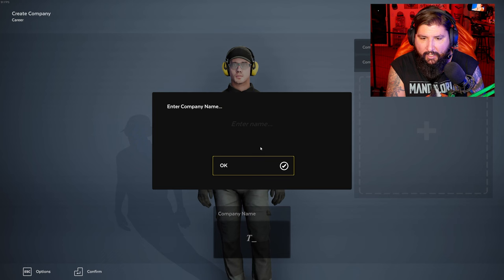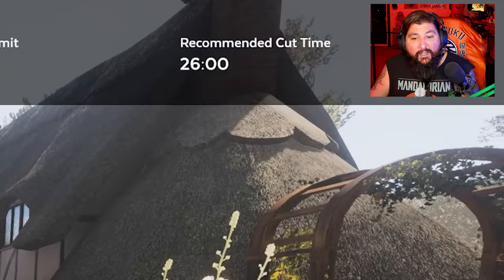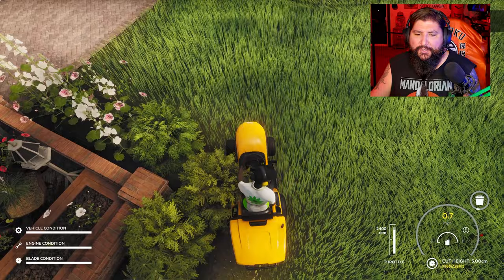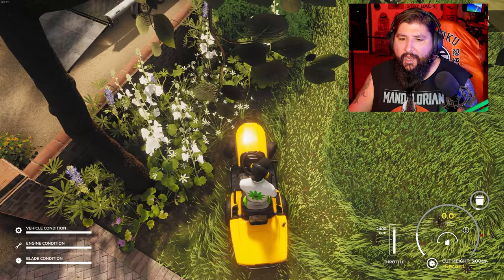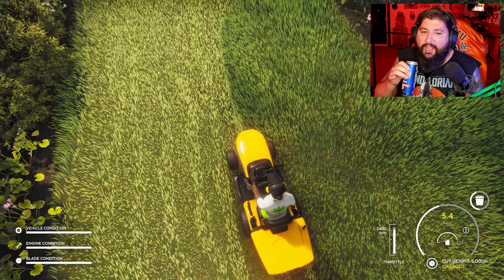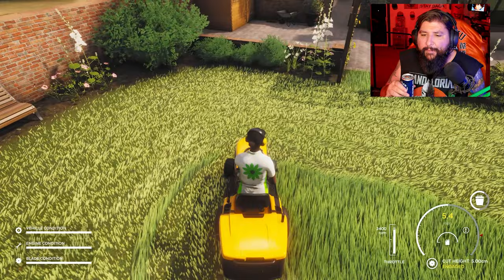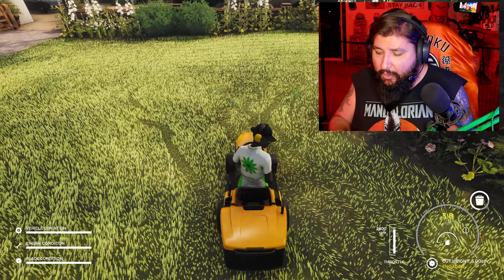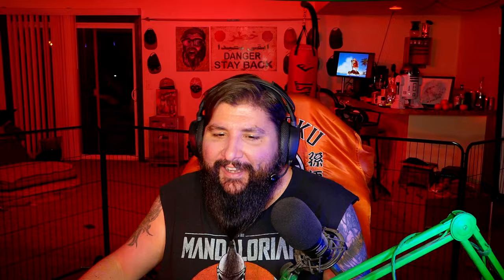I will build a Lawnmowing Simulator empire!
Lawnmowing Simulator is out on Epic Games for free, Xbox Game Pass, and was on Humble Bundle

My equipment:
Lumix GX85 Camera
Stream Deck
Stream Deck Xl
Elgato 4K Capture Card
Ring Light
Steel Series Arctis Pro Wireless Headset
AT2035 Mic